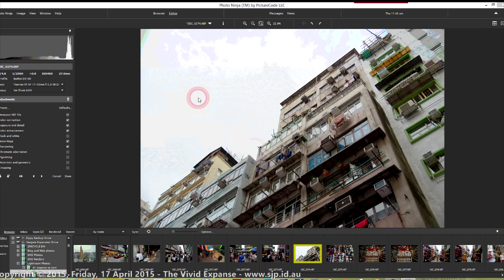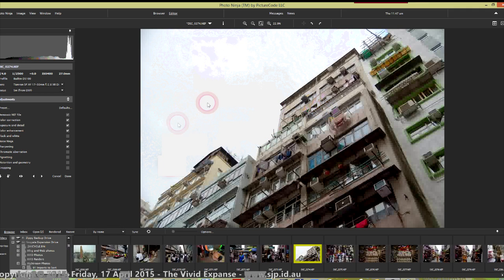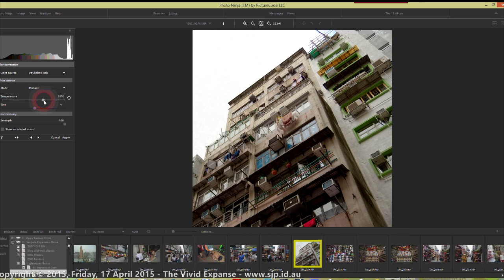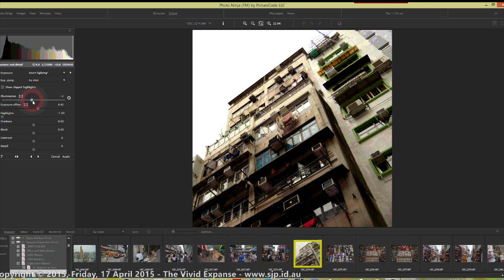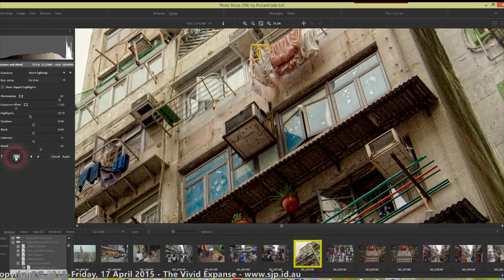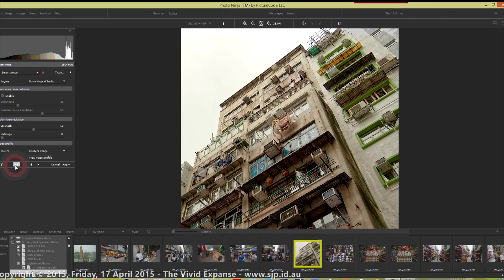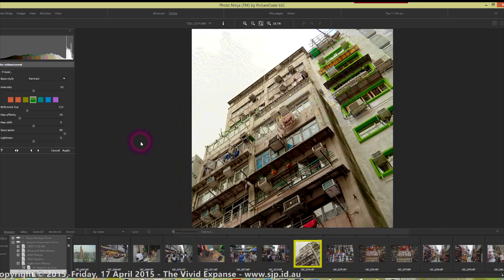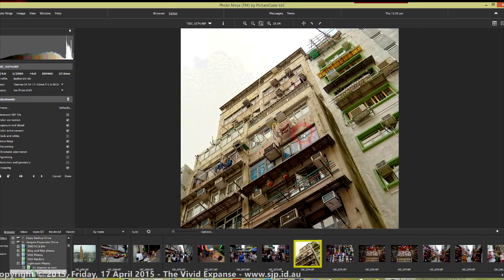Photo Ninja Tutorial - Processing and Editing RAW files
A basic tutorial for Photo Ninja - a photo processing application focussing on RAW conversion, processing and editing. Photo Ninja is developed by the Picturecode company, and can be found at their
I write about my film and digital photography, philosophy, web culture, my struggles with creativity, abstract art, and old and new camera gear.